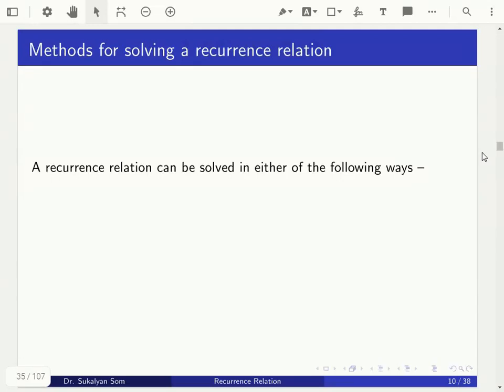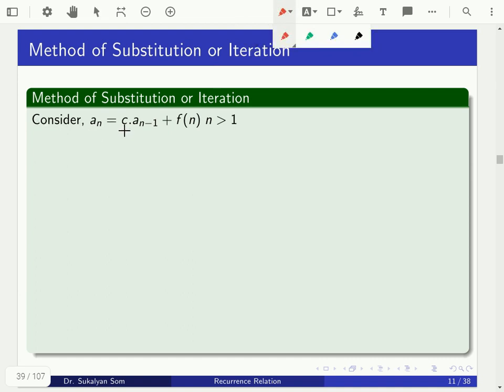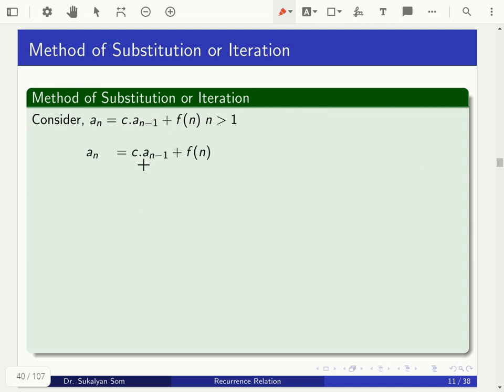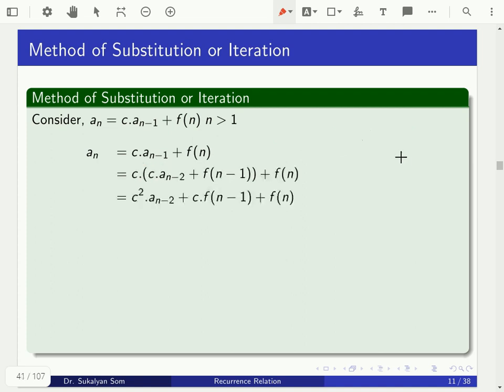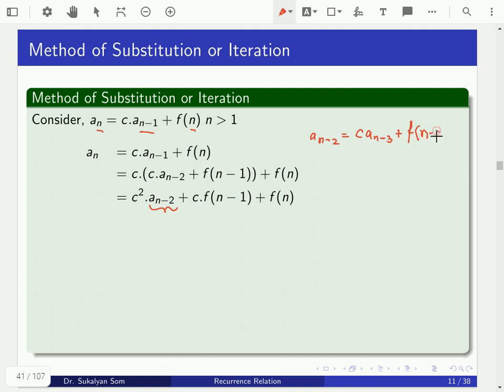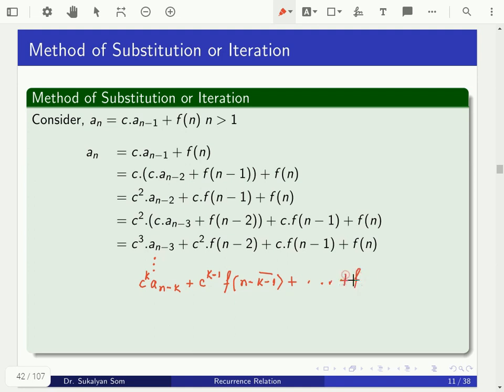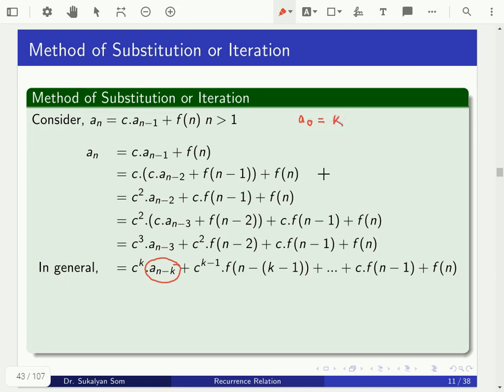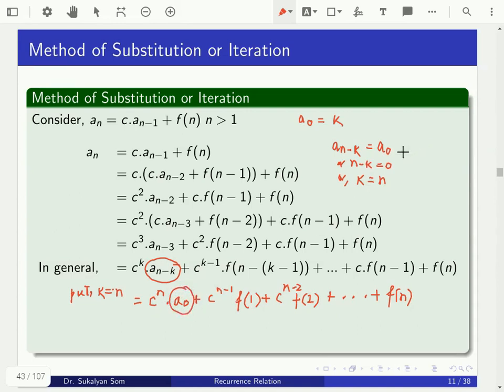Recurrence Relation || Part 4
Recurrence Relation: Discrete Mathematics
Topics covered:
1. Methods for Solving a Linear Recurrence Relation
2. Method of Substitution/ Iteration

Follow CS by SKS